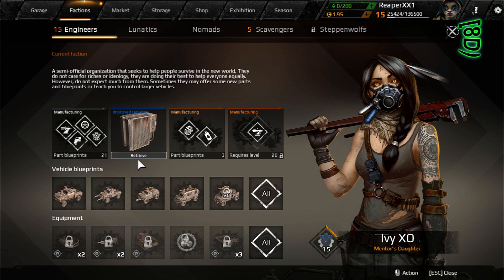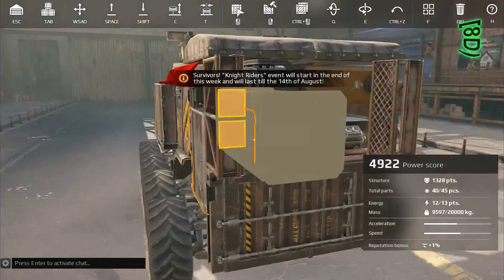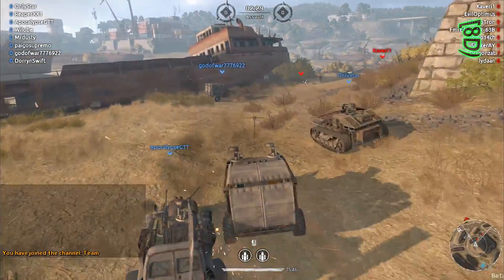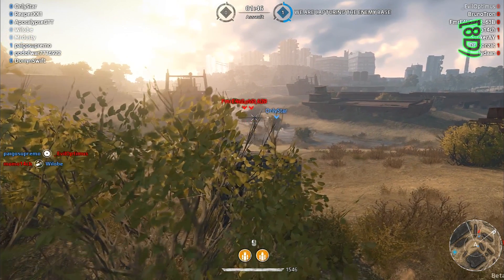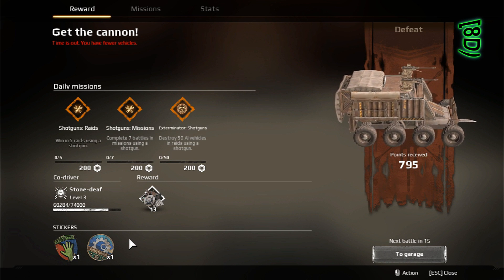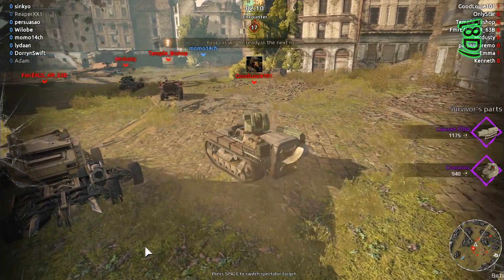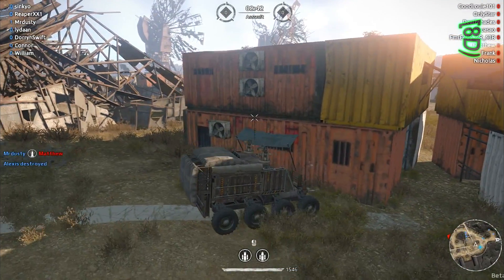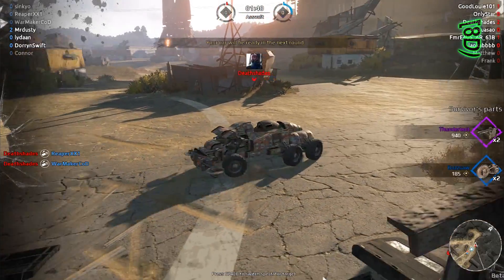Crossout Gameplay - Ep 22 - I Got One - Let's Play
Hello everyone!
It has been a while since my last video, but I think I got things fixed a bit better now so I am hoping to get right back into the swing of things.
However while I was absent I was recording content and this is just the beginning again ;).
This episode is all about the battling pretty much, but there is a bit of truck tweaking as well. I thought it was needed and it might have helped out more than I expected.
I even got some kills!

Credits
The alternate intro was created by Majang Monster and was edited by myself.